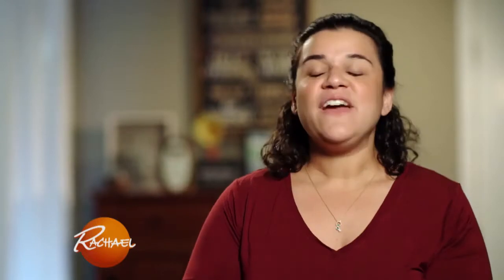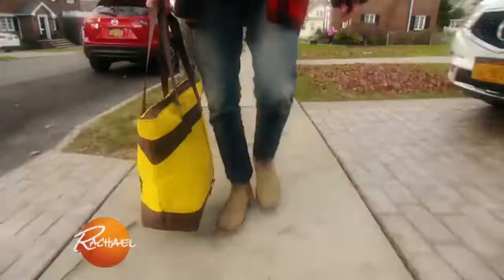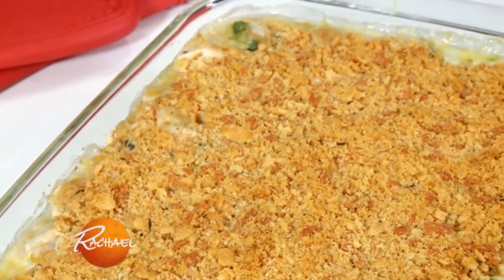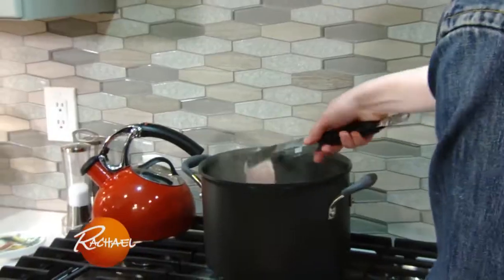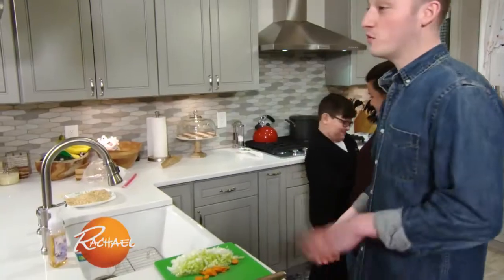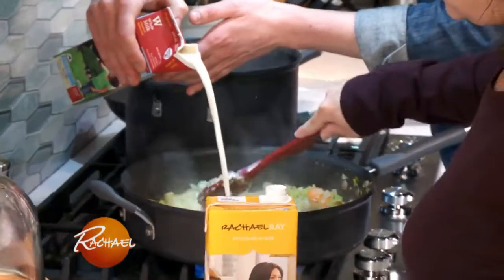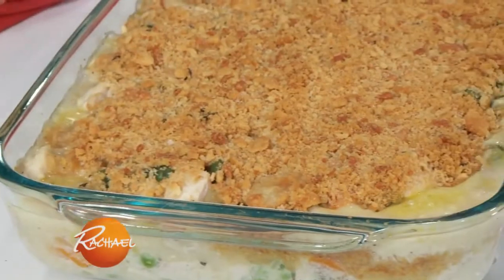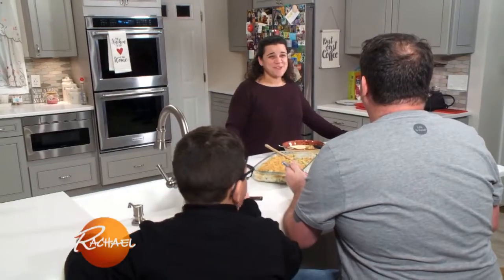How to Make Crustless Chicken Pot Pie With Cracker Crumble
The crustless chicken pot pie begins with poached chicken and ends with a topping of crisp, cheesy cracker crumbs.